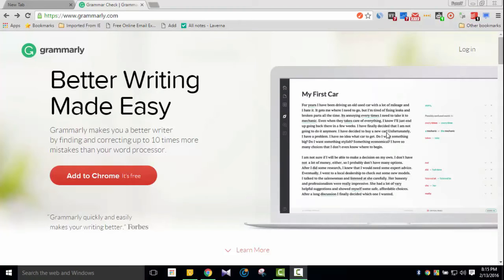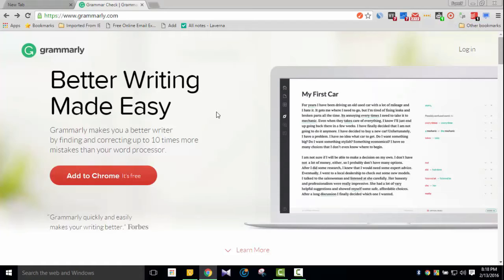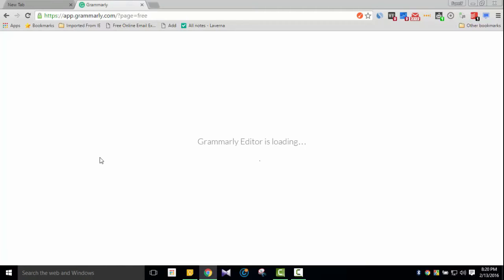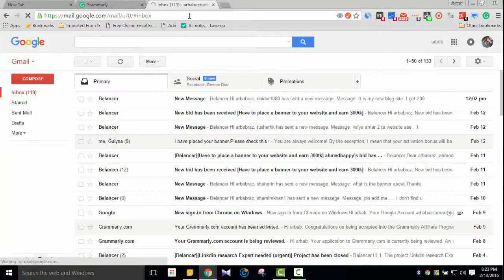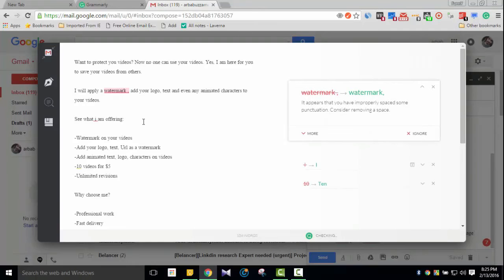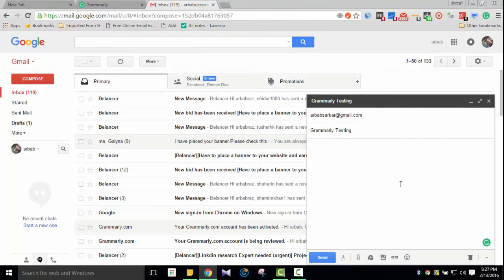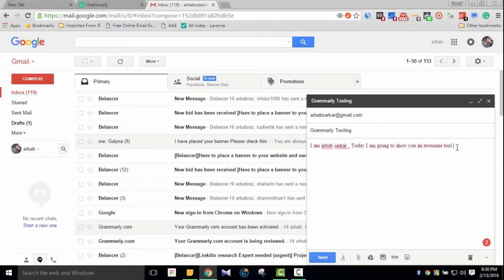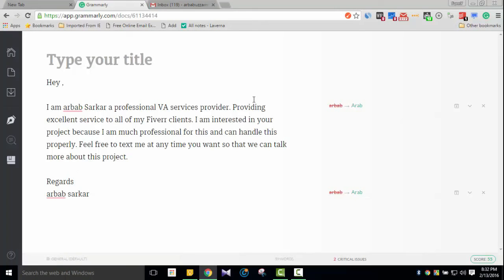ইংলিশ লিখুন যত খুশি আর ভুল হবে না কখনই ! Grammar Writing Tool- Grammarly Review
Grammarly is an awesome and one of the best online Grammar checker tool. You can use it for Spell Check, Plagiarism Checker and Proofreading also. Just create an account and add the Grammarly extension to your chrome or firefox that's it.

Excellent news for you. Use Grammarly premium for free. Just signup and add the extension to your Chrome or Firefox from this link. Isn't it great? Don't miss it:

Use this awesome English Grammar Tool from today and improve your English.

If you like this video, tell the world!

Peace ...